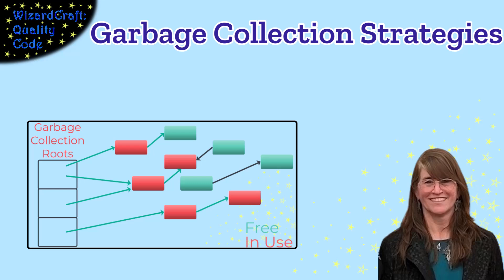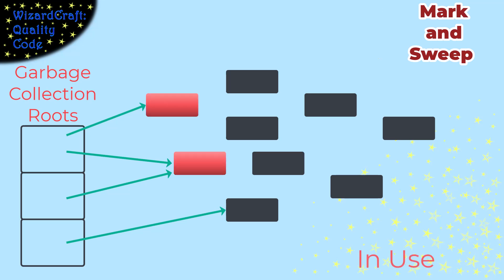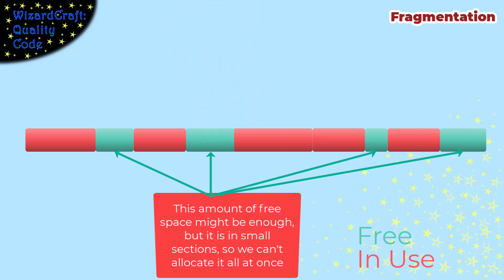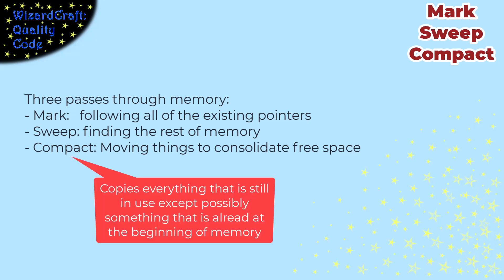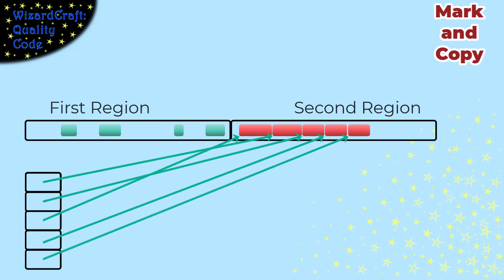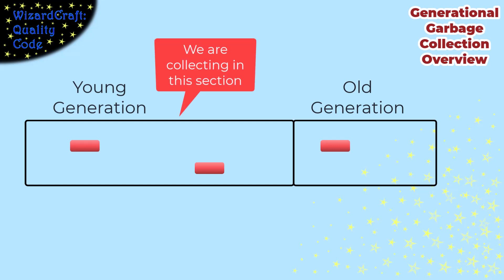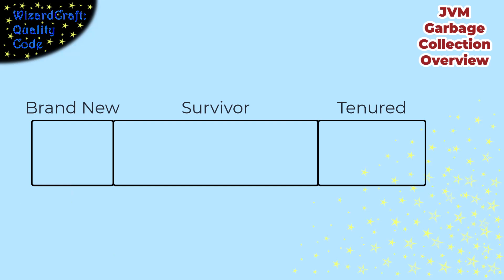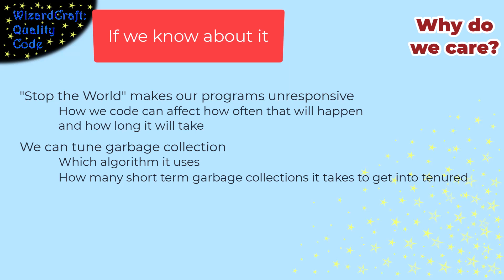Garbage Collection Strategies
Garbage Collection is the process of finding memory that is no longer in use and freeing it so that subsequent allocation requests can use it.  There are a number of strategies for this including: Mark and Sweep, Mark Sweep Compact, and Mark and Copy.  Fragmentation of memory where the free space is scattered across memory in little pieces can result from garbage collection, so we need strategies for dealing with it. Finally, combining these strategies with the Generational Hypothesis allows us to reduce the time garbage collection takes which is good because, while garbage collection is running, we have to "stop the world" and prevent everything else from running.  I include an overview of Java's garbage collection to show how all of these pieces fit together.

In this video I'll walk you through:
- what is garbage collection
- three strategies for garbage collection
- pros and cons for each strategy
- How you can use this knowledge as a developer who isn't building garbage collection algorithms.

TIMESTAMPS
0:00 What is a garbage collection?
0:49 Mark and Sweep
2:19 Fragmentation
2:45 Mark Sweep Compact
4:07 Mark and Copy
5:17 The Generational Hypothesis
6:17 Generational Garbage Collection
8:08 Java's Garbage Collection
9:13 Why do we need to know about this?

My channel is about good software engineering practices. I cover introductions to programming in C and Java. But I also have lots of software and computer engineering topics like PIC programming, advanced programming techniques, and things that distinguish good code from code that works.